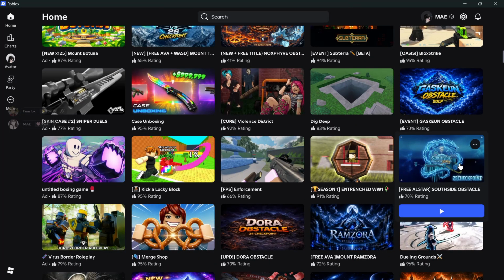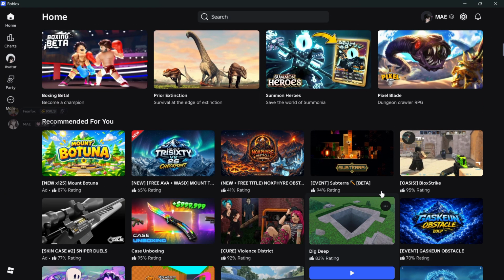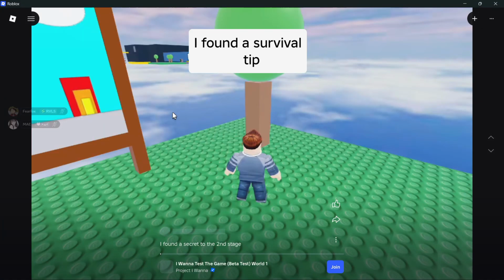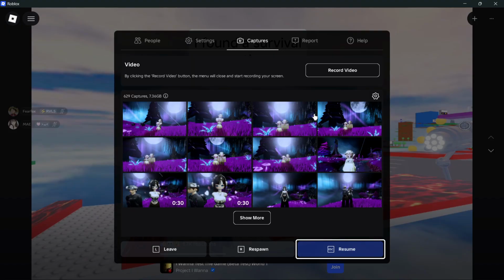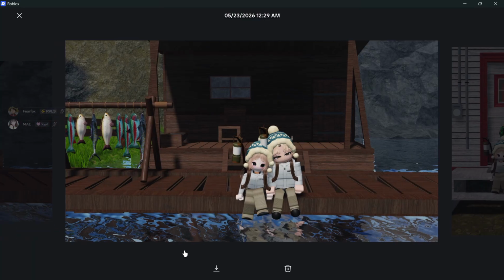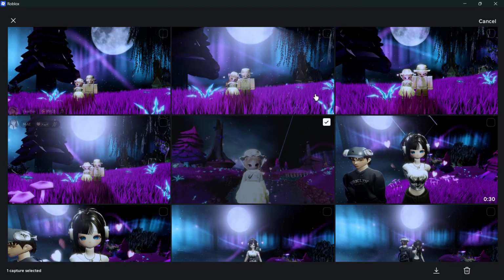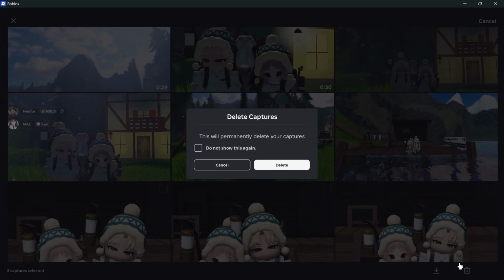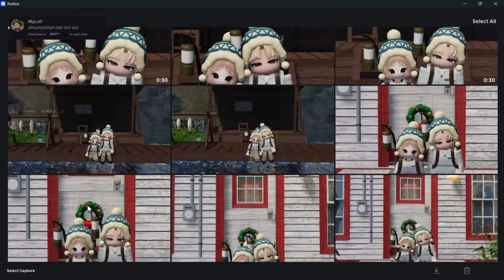How to Delete Captures on Roblox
Moments, a new on-platform experience designed to enhance community-driven discovery, is now in beta. The Moments experience serves as an engine for discovery, immersing users in inspiring, community-captured gameplay. From a captivating gameplay video or screenshot, players can engage with reactions and click "Join" to enter a new experience. Moments is currently accessible from surfaces such as Search and the More tab, with future plans for additional placements on Home.